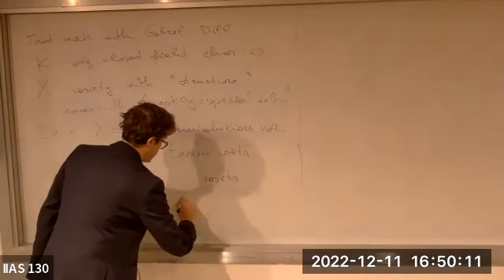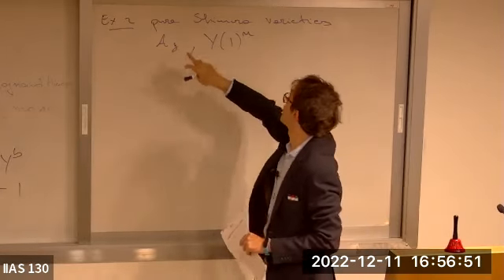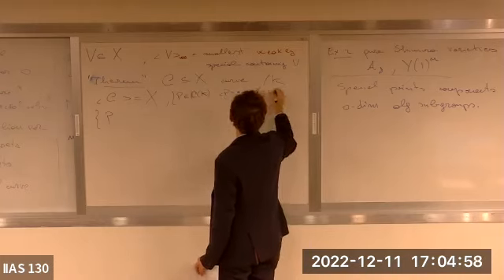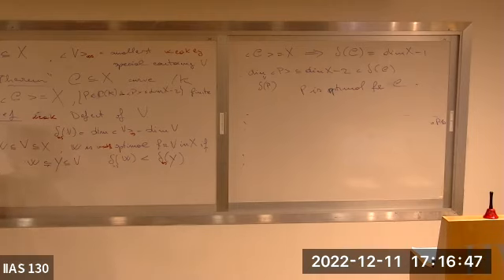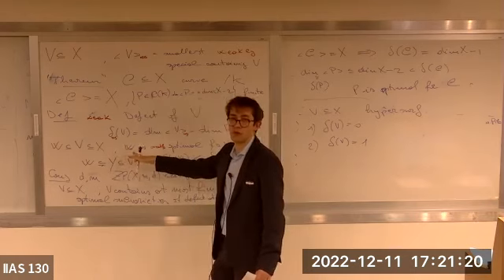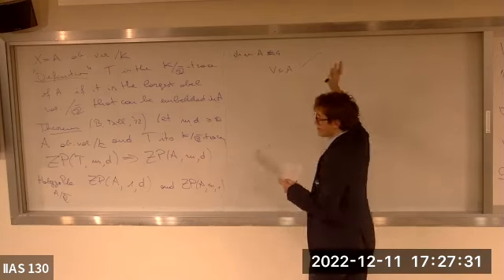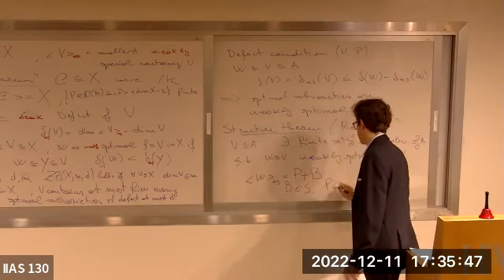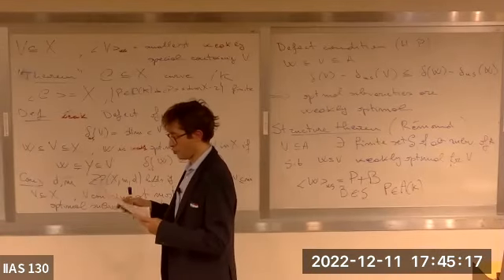Fabrizio Barroero - Zilber-Pink conjecture for complex abelian varieties & distinguished categories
A lecture delivered at the 23rd Midrasha Mathematicae, 11-15 December 2022
Fabrizio Barroero (Roma Tre University): On the Zilber-Pink conjecture for complex abelian varieties and distinguished categories